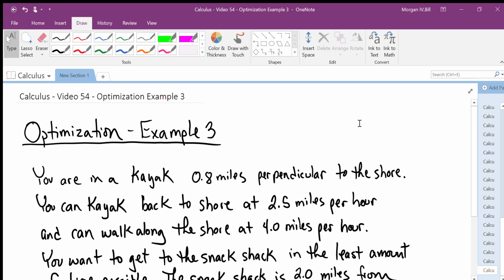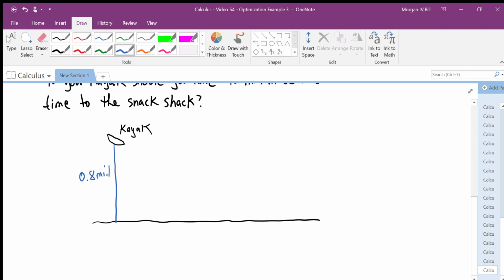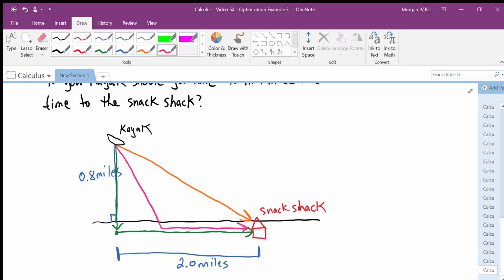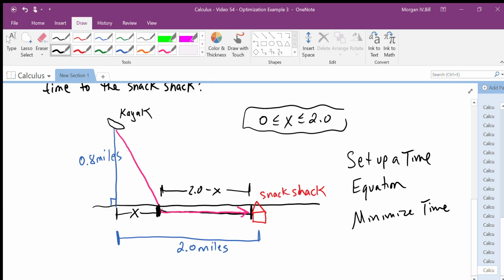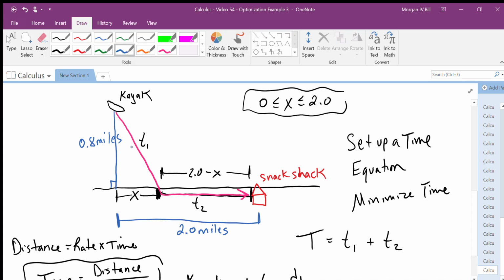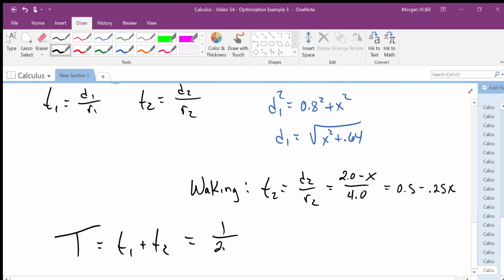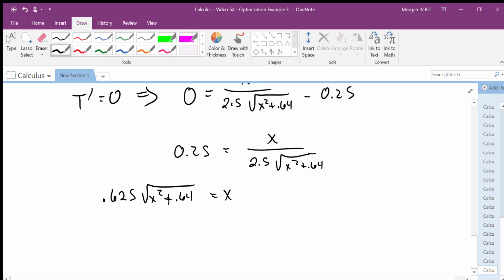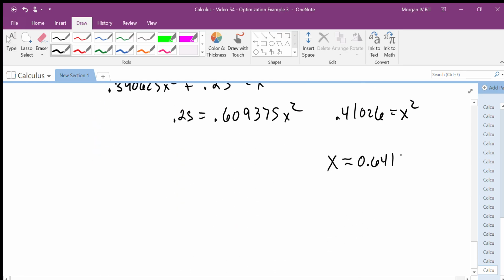Calculus Video 54 Optimization Example 3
Calculus I - Optimization Example 3
Watch @WorstMathVideosEver​